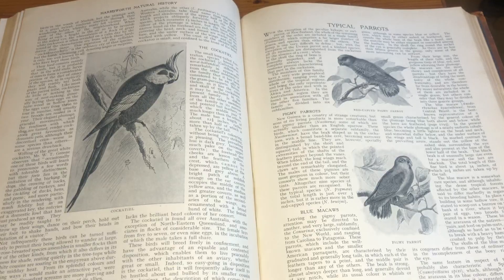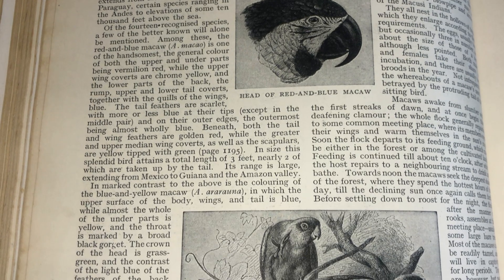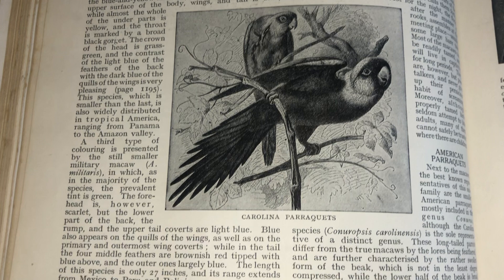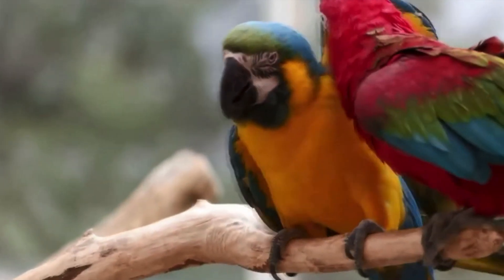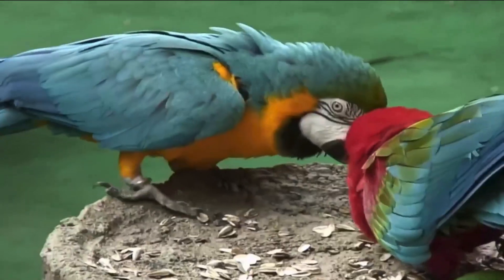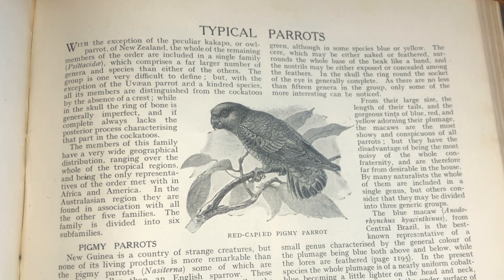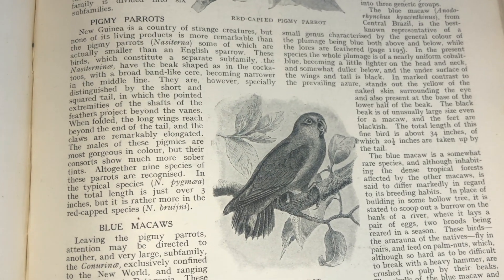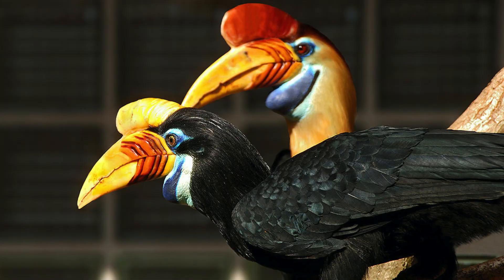Macaws in Harmsworth Natural History | What can we learn from old books? | Spix's Macaw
What can we learn from old books? Turns out quite a lot! Join the at-home safari as I explore the wonders of Harmsworth Natural History, a book from 1910!  In the first of this series, I'll be looking into the world of Macaws to see what we used to know and seeing if our knowledge has changed.  At the end, I'll be sharing the story of the Spix's Macaw and why you may recognise it!

0:00 Introduction
0:52 Setting the Scene of 1910
1:47 Macaws in Harmsworth Natural History
3:33 How Has Scientific Knowledge Changed (or not!)
5:21 Why Do Parrots Eat Clay?
6:36 Blue Macaws in Harmsworth Natural History

7:30 Are Blue Macaws Still Rare?
8:31 Spix's Macaw in Pop Culture
9:09 Spix's Macaw Today
10:18 Ending

Macaws are New World parrots, that are bold and beautiful!  Depending on the species, they are found throughout Central and South American rainforest.  While there are at least 17 different species of macaw, the ones covered in this video include:
-Scarlet Macaw (Ara macao)
-Blue-and-yellow Macaw also known as Blue-and-gold Macaw (Ara ararauna)
-Hyacinth Macaw (Anodorhynchus hyacinthinus)
-Spix's Macaw (Cyanopsitta spixii)